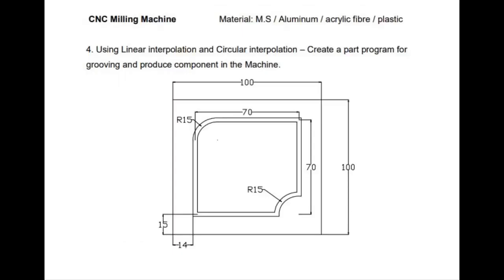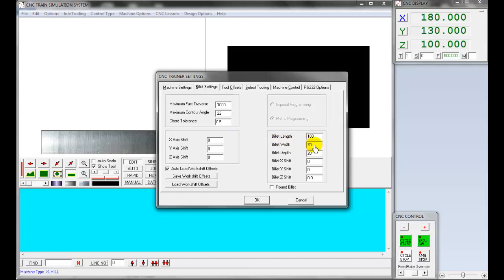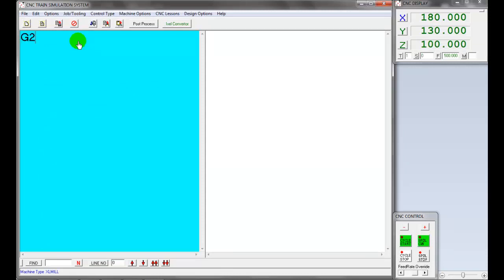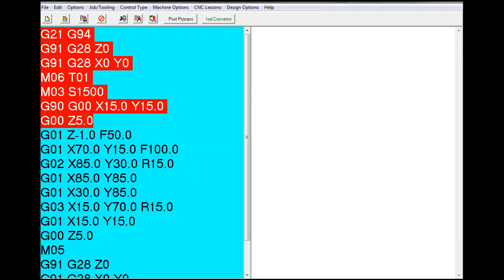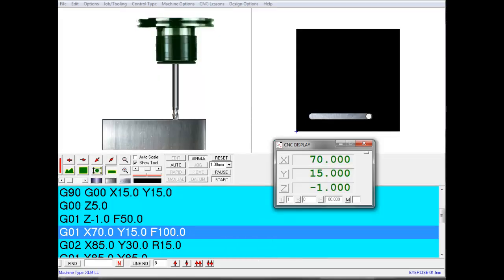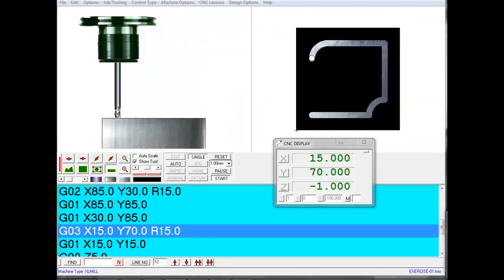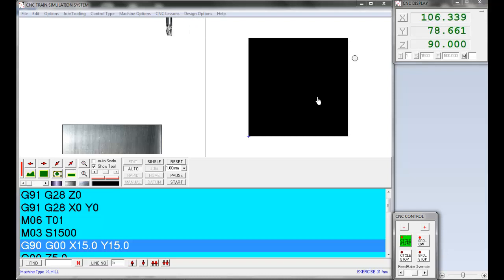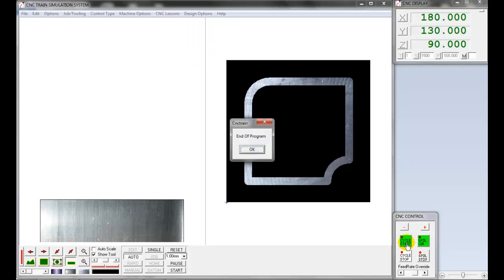Ex.4:Using Linear interpolation and Circular interpolation–Create a part program for grooving Part 2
Course Name : 1020 Diploma in Mechanical Engineering
Subject Code : 4020561
Semester : V
Subject Title : Computer Integrated Manufacturing Practical

OBJECTIVES:
 Acquire knowledge in the field of Computer Integrated Manufacturing
 Create 3D Solid models of machine components using modelling software
 Execute and perform machining operations in CNC Lathe and CNC Milling
machines.
PART A: SOLID MODELLING
PART B: CNC Programming and Machining
DIPLOMA IN ENGINEERING AND TECHNOLOGY - DEPARTMENT OF MECHANICAL ENGINEERING- (FULL TIME – PART TIME – SANDWICH)-SEMESTER PATTERN-N – SCHEME- IMPLEMENTED FROM 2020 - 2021